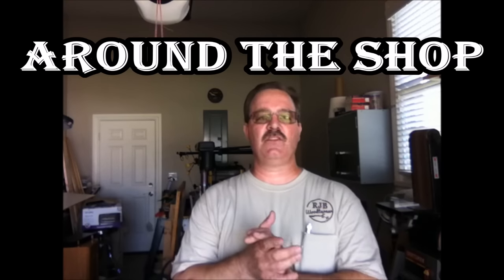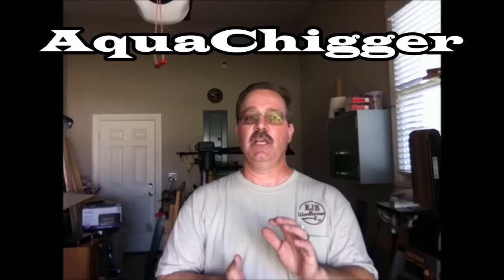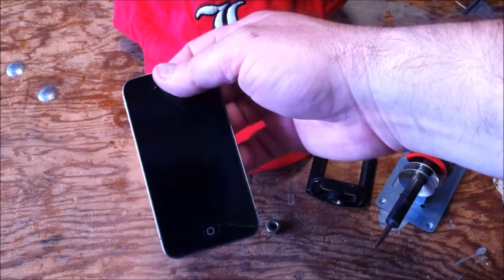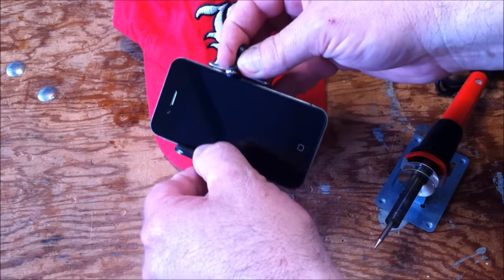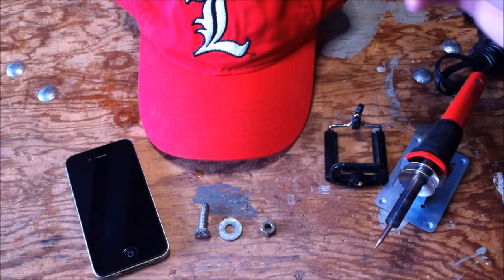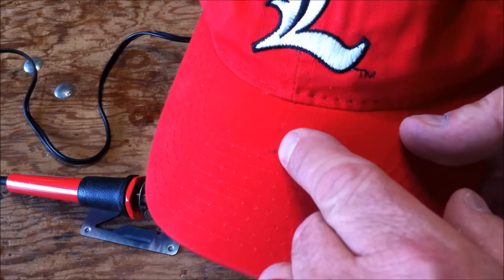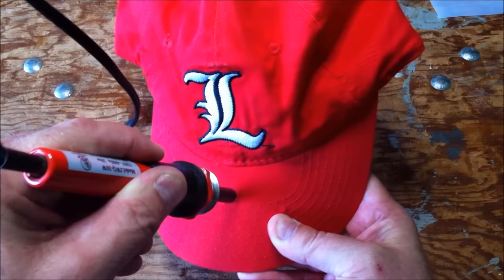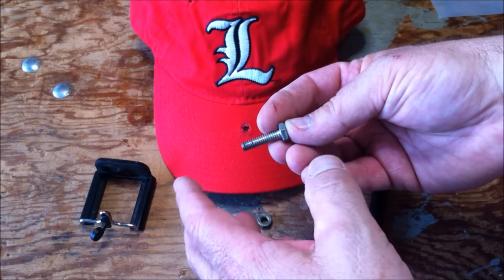Around The Shop – Episode 1 – Ball Cap Personal Camera Mount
I wanted to start a new video series called “Around The Shop” to occasionally bring tips and new ideas to everyone interested. This will not be a weekly series but instead it will be recorded when great ideas present themselves and need to be shared.
  Episode 1 – “Ball Cap Camera”

Regards,
Bob Blanford